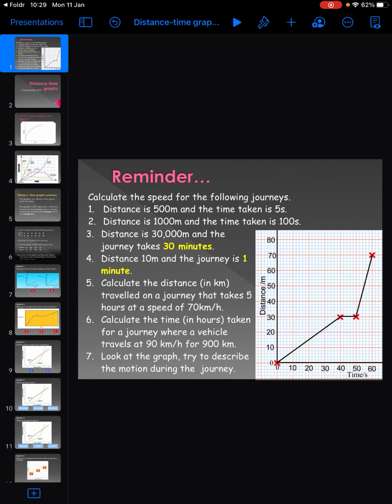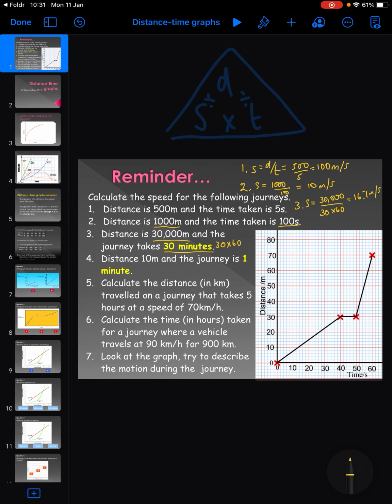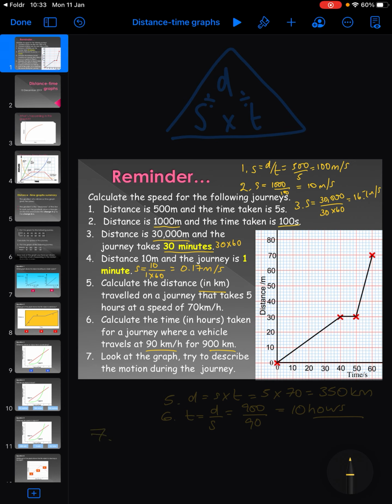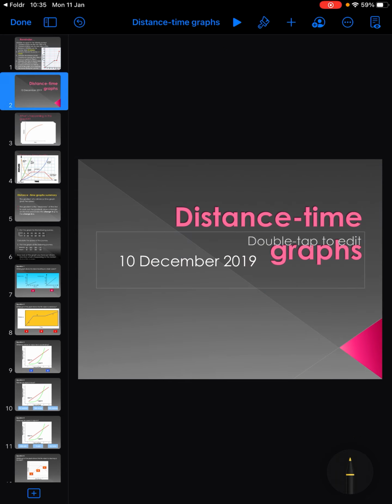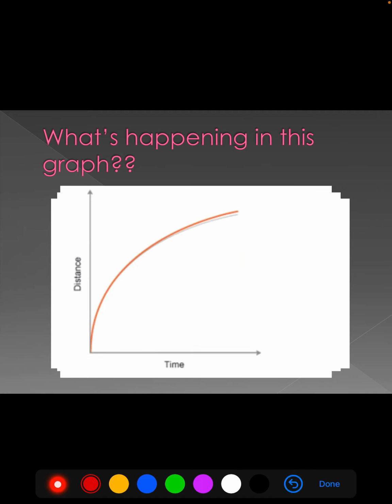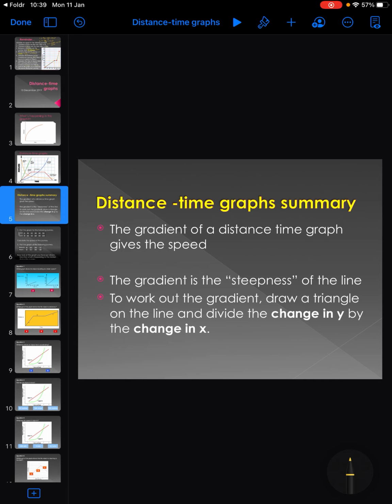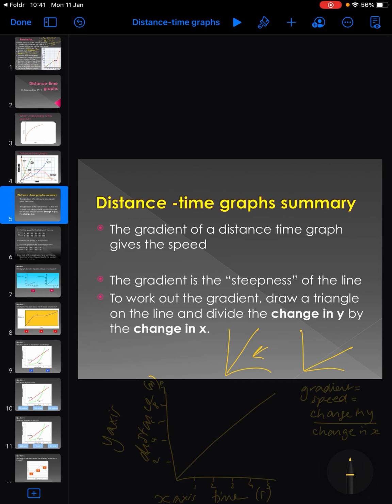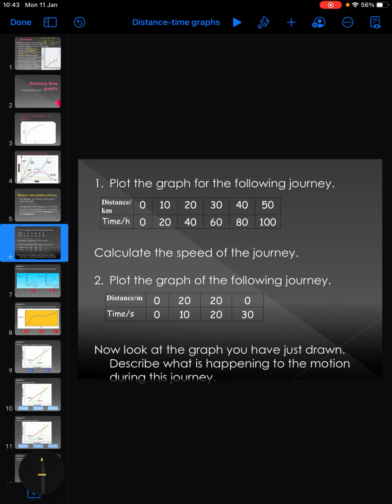11 January 2021